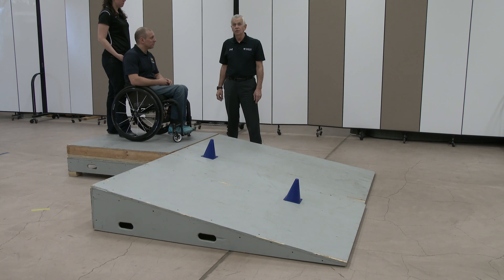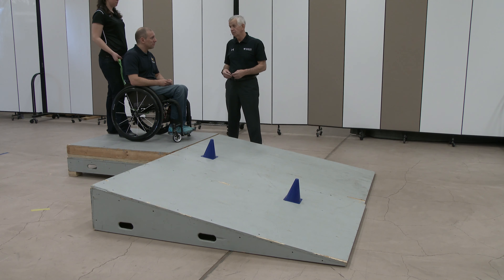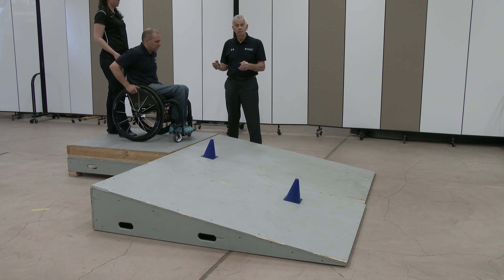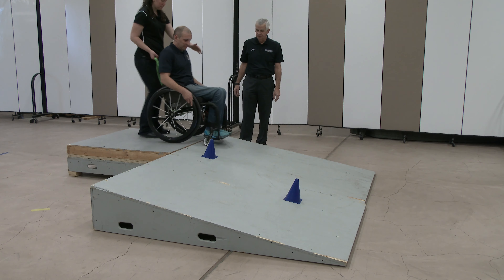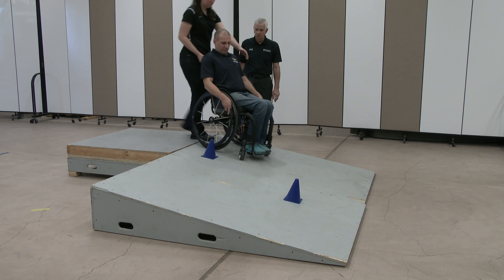Rolls Across Side-Slope: Downhill Turning Tendency